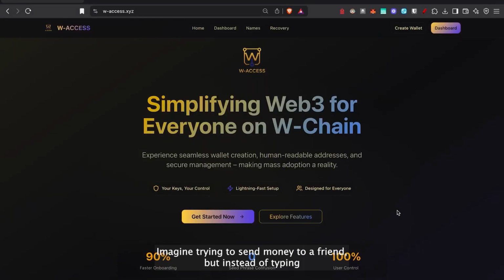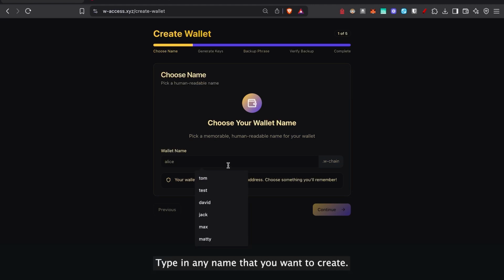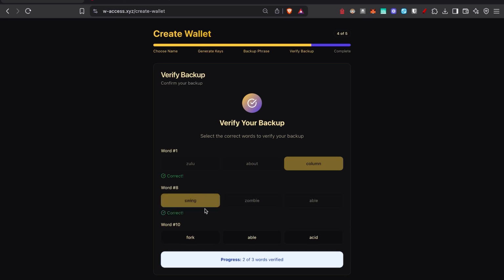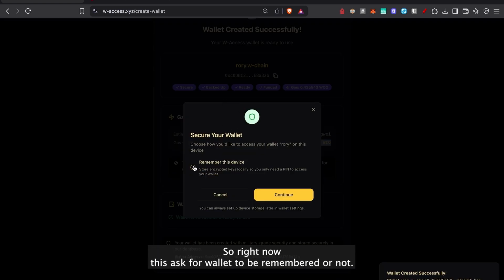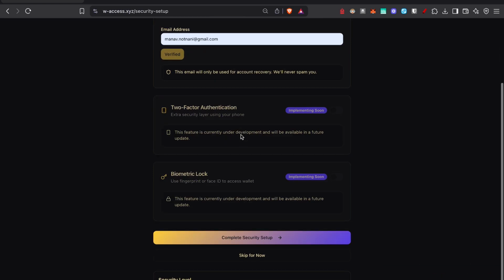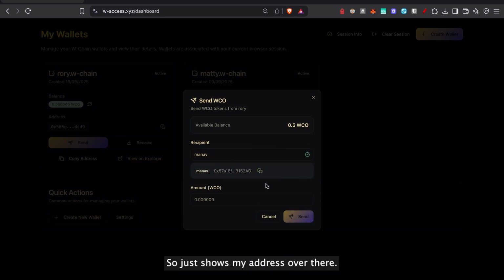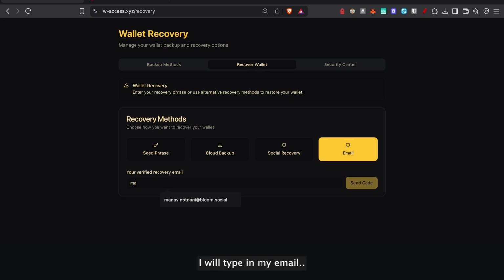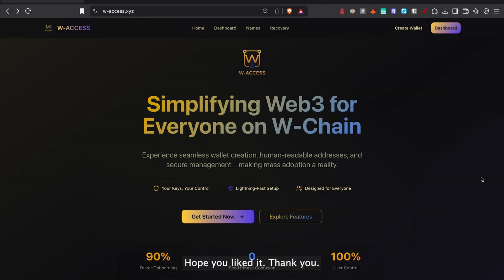Introducing W-Access – W Builders Project #2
Hi community!

👋 In this demo video, we are excited to showcase demo of W-Access, the second project under our W Builders program.

Watch to discover:

🔹 What W-Access is
🔹 How it works
🔹 Step-by-step usage guide

Whether you’re a W Chain enthusiast or new to our ecosystem, this video will help you understand how W-Access can make your experience smoother and more efficient.